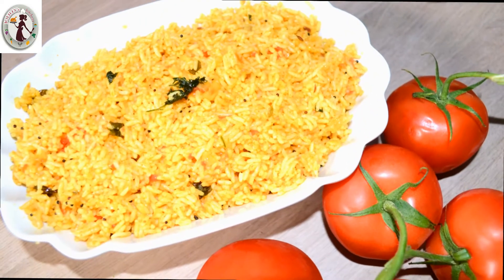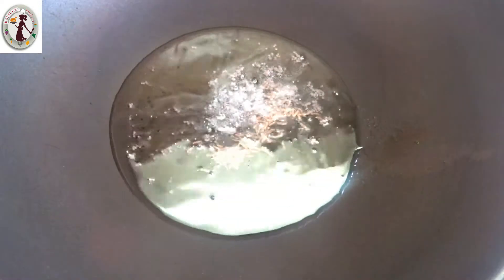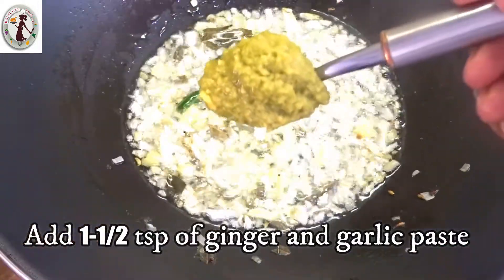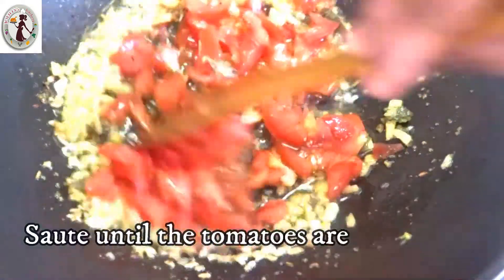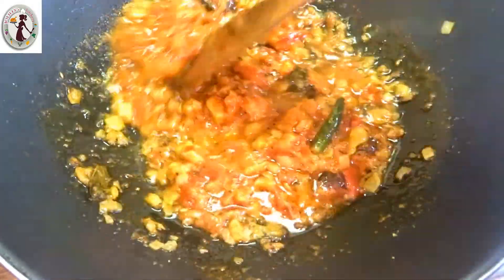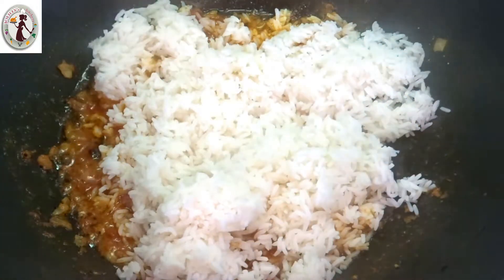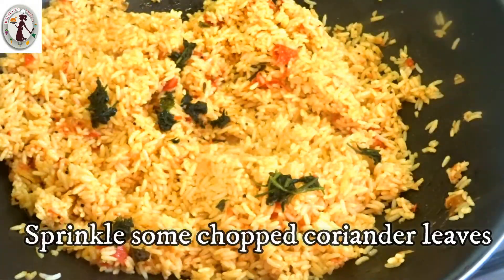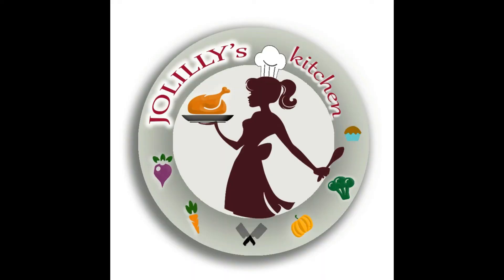Quick lunchbox recipe//Tomato Rice//தக்காளி சாதம்//Jolilly's Kitchen-Tamil-Indian Recipes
Welcome to Jolilly's Kitchenl, today recipe is simple and quick lunchbox recipe Tomato Rice.  Tomato Rice is a easy variety rice on a busy day.  In this video, I have shown my cooking style of Tomato Rice.  I hope this video would be helpful.

Ingredients
Onion 1 finely chopped
Tomatoes 2 finely chopped
Green Chilly 1
Mustard seeds
Cumin seeds
Fennel seeds
Curry leaves
Ginger and garlic paste 1-1/2 tsp
Turmeric powder